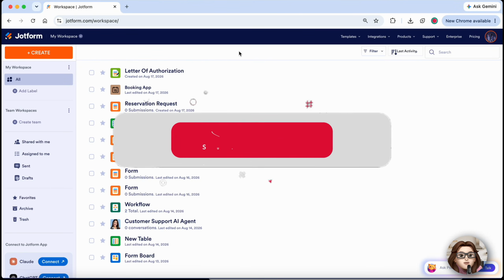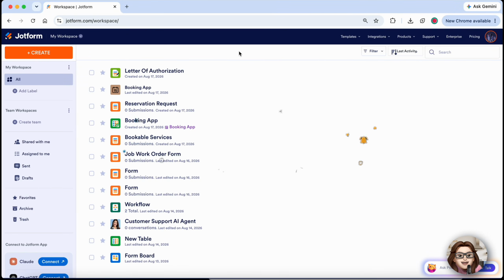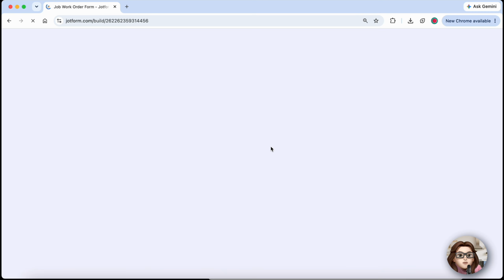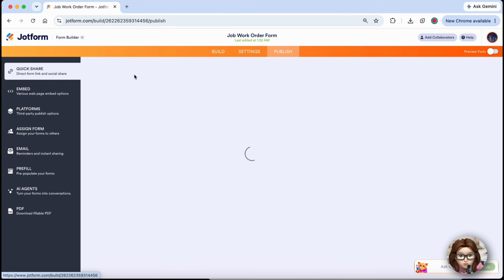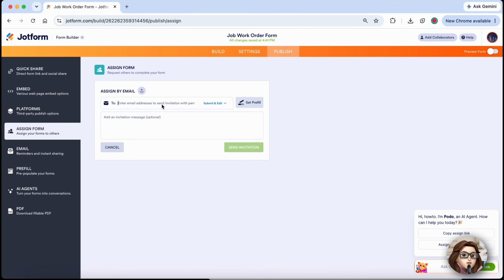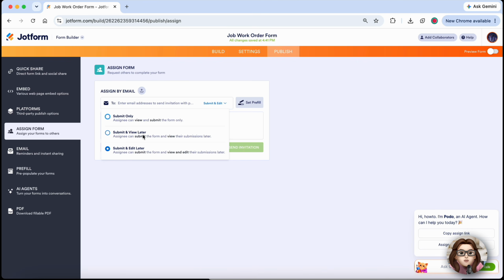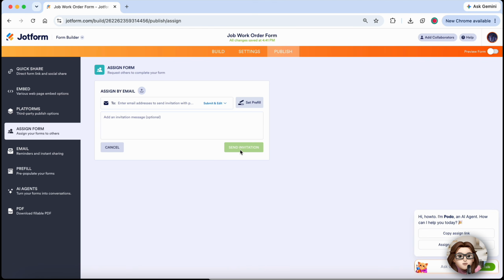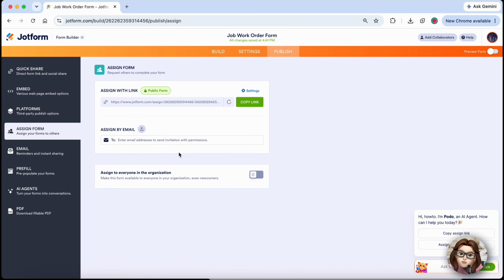How To Manage Assignee Permissions In Jotform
Want to manage assignee permissions in Jotform? In this step-by-step tutorial, you'll learn how to control what your assignees can do after a form is assigned, including whether they can only submit a form, view their submissions later, or edit them after submission.

In this video, I'll show you how to open your form in Jotform Form Builder, go to the Publish tab, and select Assign Form. You'll learn how to invite assignees by email or share an assign link, then open the Assigned To panel to manage permissions for each individual assignee. Jotform lets form owners customize permissions based on each user's responsibilities, making it easier to control access and collaboration.

You'll also learn the three available permission levels:

Submit Only – Assignees can complete and submit the form but cannot access their previous submissions.
Submit & View Later – Assignees can submit the form and view their own submissions later, but they can't edit them.
Submit & Edit Later – Assignees can submit the form, view their submissions, and edit them later if needed.

This feature is ideal for businesses, field teams, HR departments, healthcare organizations, schools, and nonprofits that assign forms to employees or team members. Whether you're collecting inspections, service reports, surveys, audits, maintenance requests, or customer information, assigning the appropriate permission level helps protect your data while giving users the access they need.

I'll also show you how to change the default permission for all new assignees so every future invitation automatically uses your preferred access level. Plus, I'll explain how to update permissions for existing assignees individually without affecting everyone else. Any changes you make are applied immediately, so there's no need to resend invitations.

In addition, I'll cover common issues such as assignees being unable to edit submissions, missing permission options, login requirements, and access restrictions. You'll learn how to troubleshoot these issues, revoke assignee access when necessary, and understand how permissions affect the Assignee Sentbox, where users can view or manage their assigned submissions based on the permissions you've granted.

This tutorial is beginner-friendly and works with the latest version of Jotform. By the end of this video, you'll know how to manage assignee permissions, control submission access, and create a secure, efficient workflow for your team.

If you found this tutorial helpful, don't forget to like the video, subscribe to the channel, and turn on notifications for more Jotform tutorials, workflow automation tips, productivity guides, and no-code business videos.

This video shows you How To Manage Assignee Permissions In Jotform! Watch this Video till the end to learn How To Manage Assignee Permissions In Jotform.

Were you able to figure out How To Manage Assignee Permissions In Jotform? Share this with your friends who want How To Manage Assignee Permissions In Jotform.

Problem Solved in this Video-:

What Do you Think of How To Manage Assignee Permissions In Jotform?